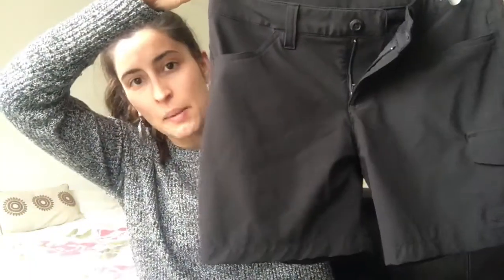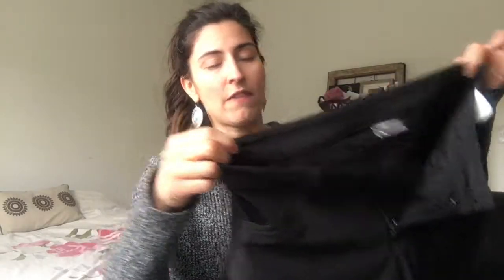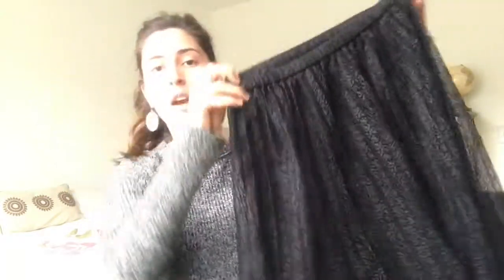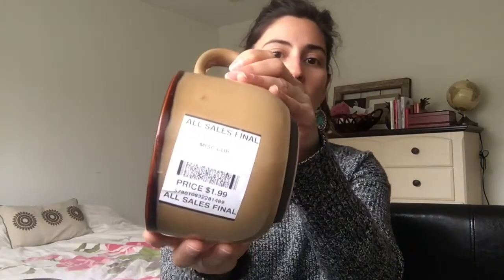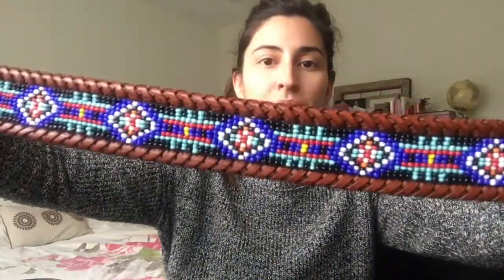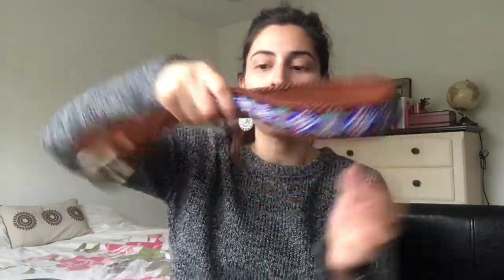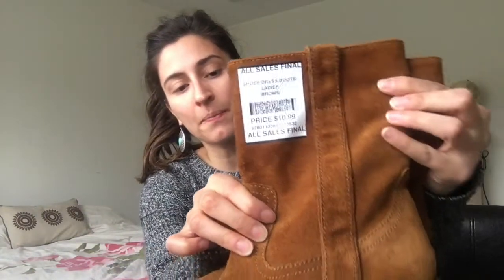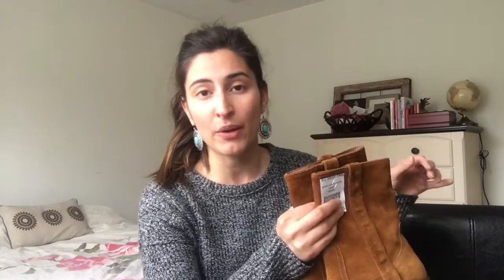Thrift Store Haul | Cowboy boots, vintage finds & more!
Second hand shopping is great for your wallet AND the environment!